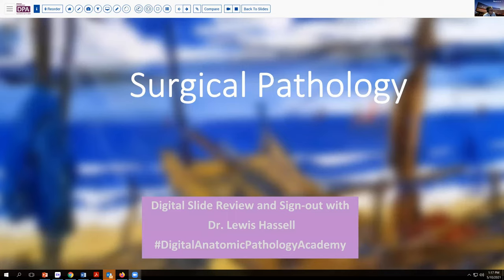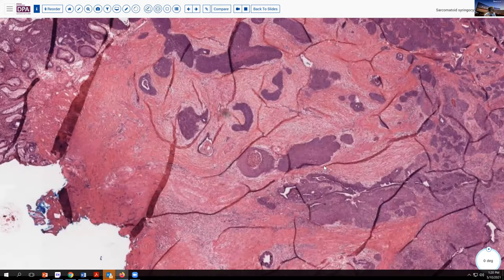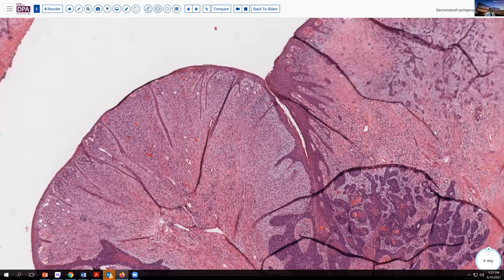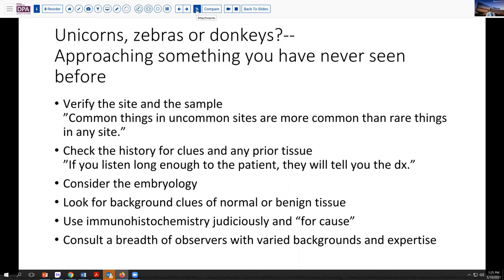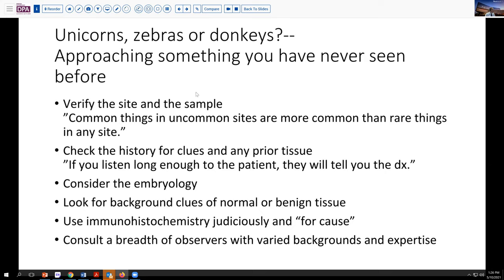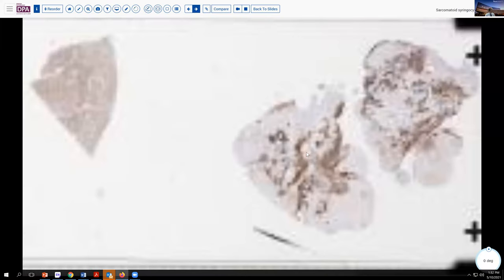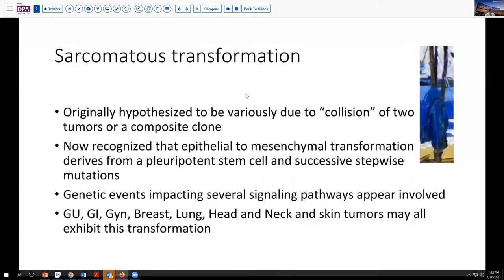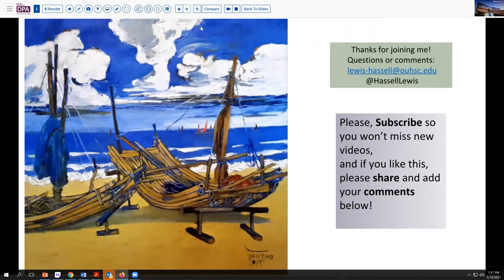Unicorn, Zebra or Donkey? Approaching Rare Cases-Sarcomatoid Syringocystadenocarcinoma Papilliferum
How we approach things we haven't seen before may determine whether we help or hurt the patient. Here is my approach and a definite unicorn-kind of case!